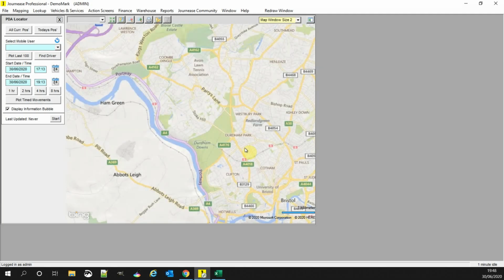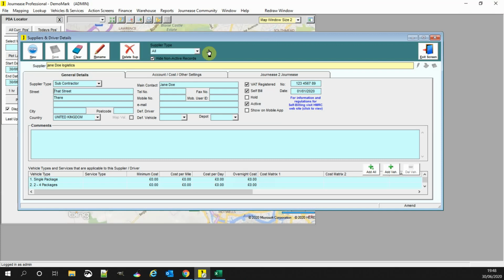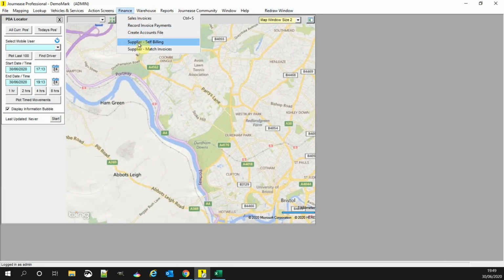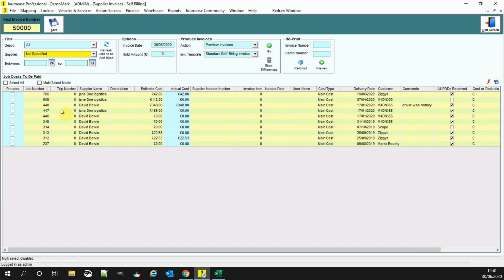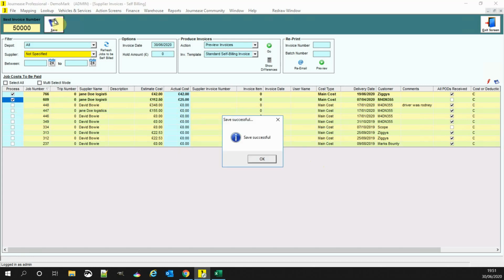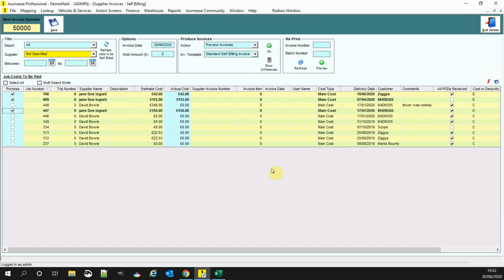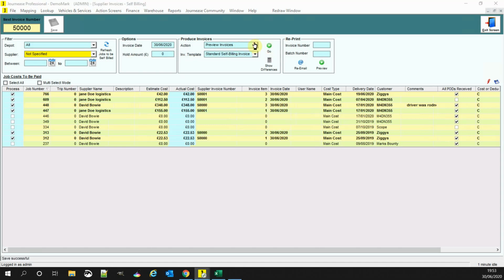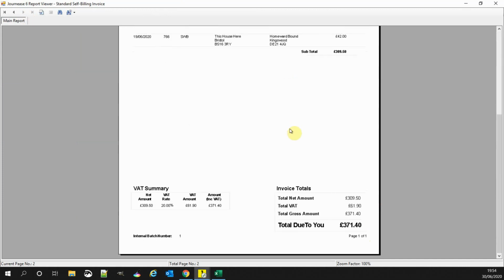How To - Create a Supplier Invoice (Self Billed)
Suppliers that use Self Billing have agreed that you can generate invoices on their behalf, this shows you how